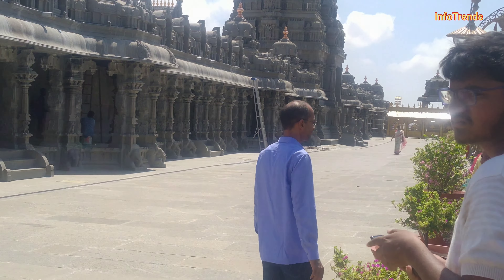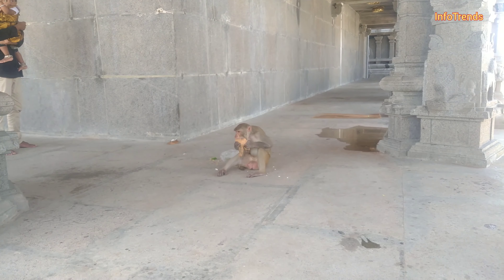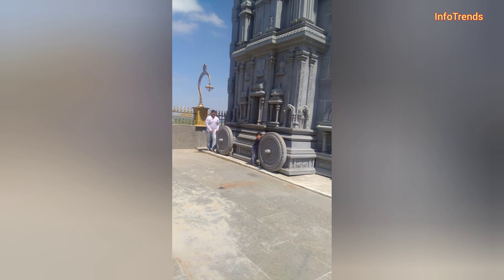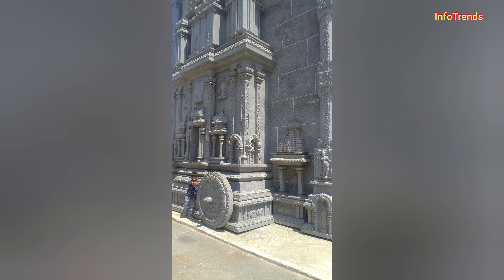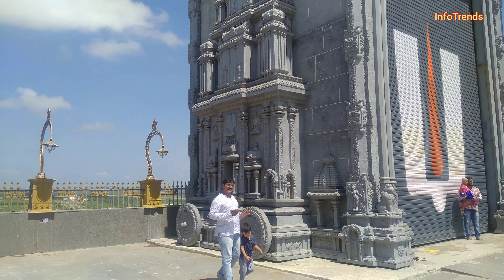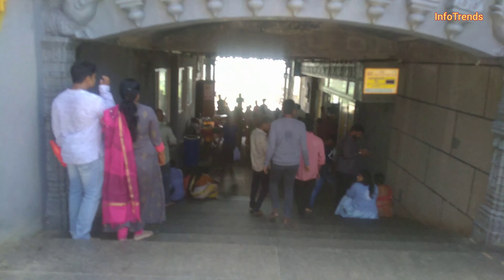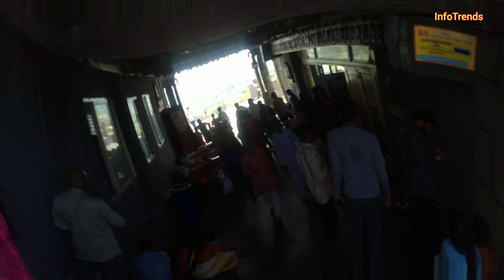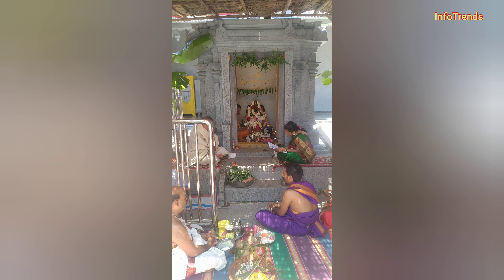యాదగిరిగుట్టలో ఇలా జరుగుతుంది అనుకోలేదు | Yadadri Temple Tour | SriLakshmiNrusimha Temple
Yadagiri Gutta Ri Lakshmi Nrusimha Temple Tour